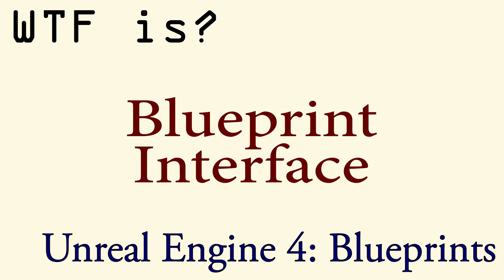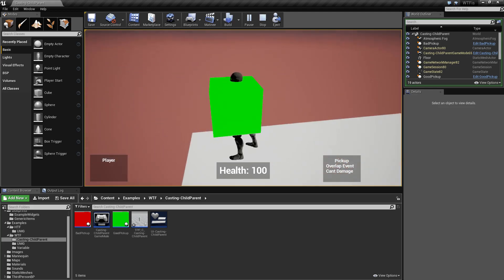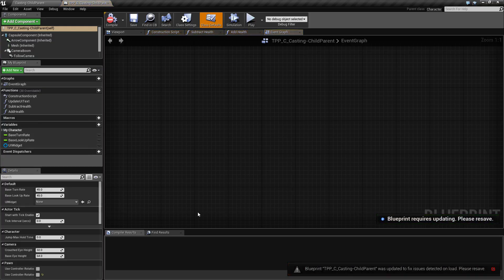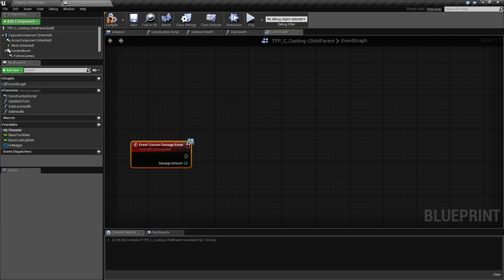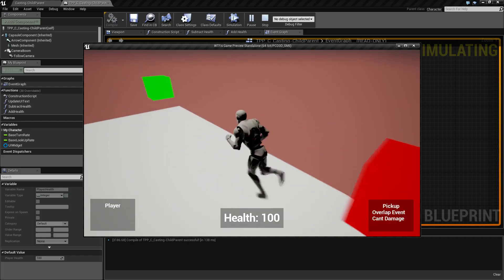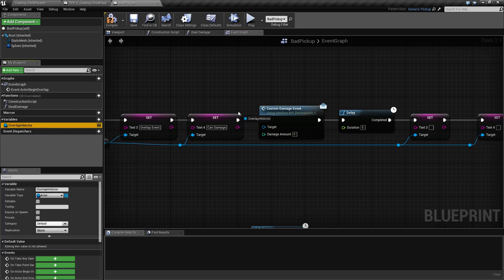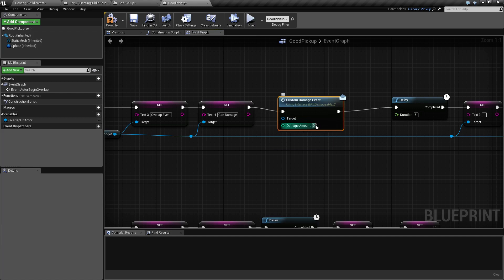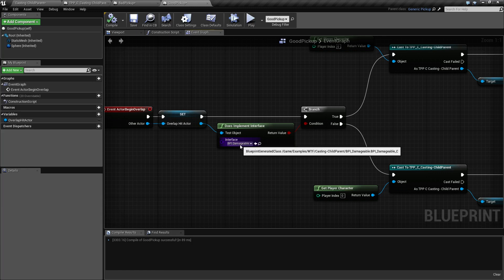WTF Is? Blueprint Interface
What is a Blueprint Interface in Unreal Engine 4 Blueprints?